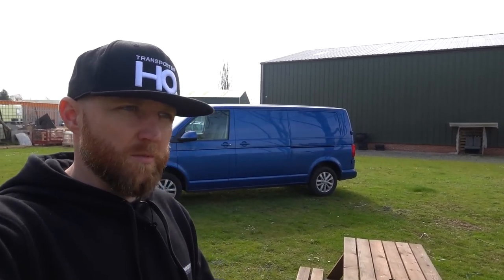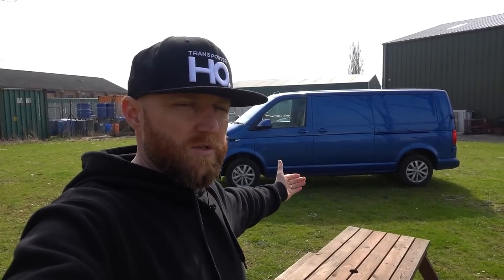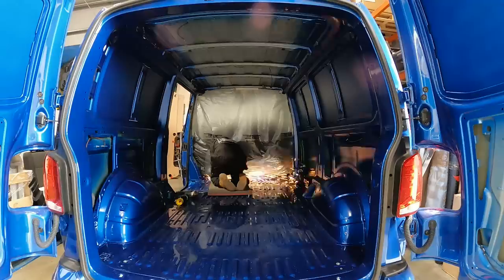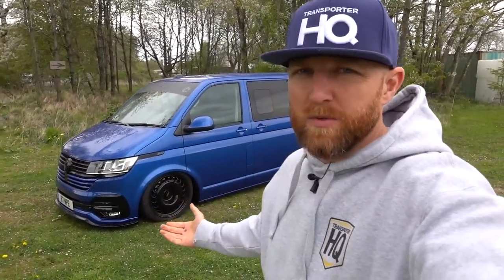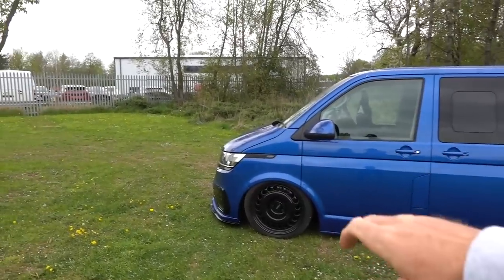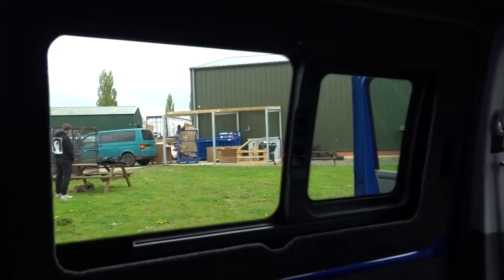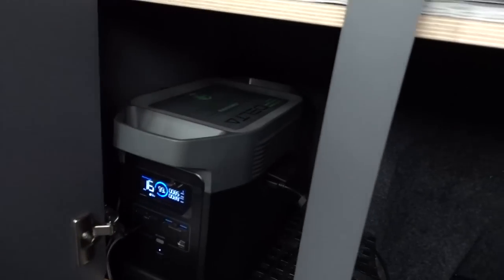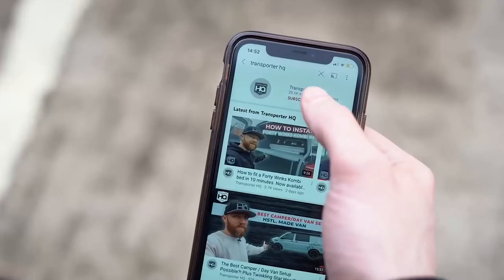Rotiform T6.1 Media Office Build - Time lapse including air suspension & some new tech!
When Rotiform / Wheel Pros asked us to build them a model media office in 4 weeks, we knew we had to pull in some favours from suppliers. Well we did it, just!

This build also gave us chance to work with a new bag kit for their suspension, plus some impressive new tech for all the camera gear and TV etc.

I really enjoyed this build and love the result. Now it's complete, this van has been transformed in to a meeting / media room, place to chill at shows, a camper, equipment storing, charging centre and generally just a nice space to be in.

Big thanks to the THQ team for pulling out all the stops, plus some of the close brands we work with for getting us what we needed in time. These including:

Van Furniture
BNHF
SCR
Cobra
Van Shades